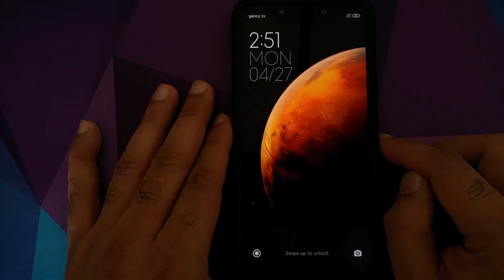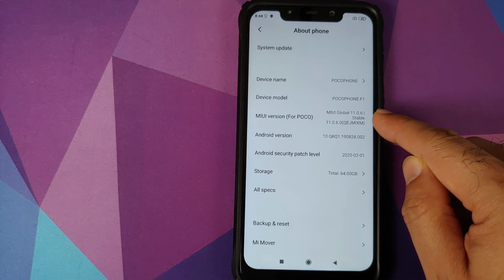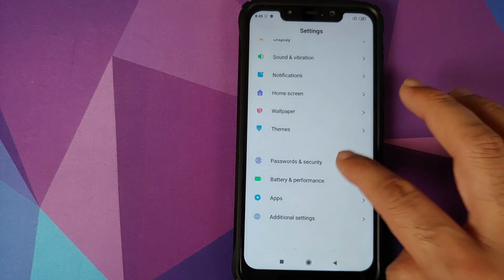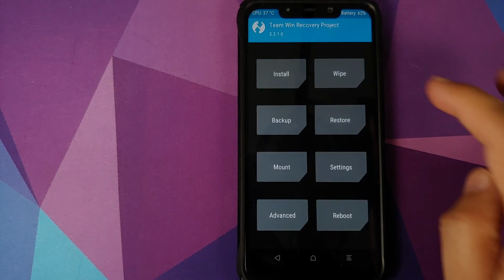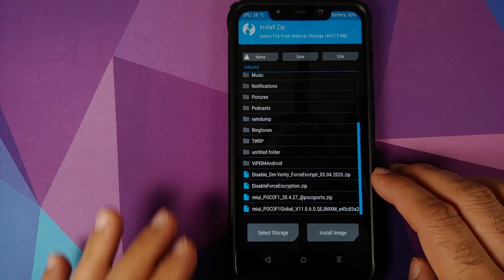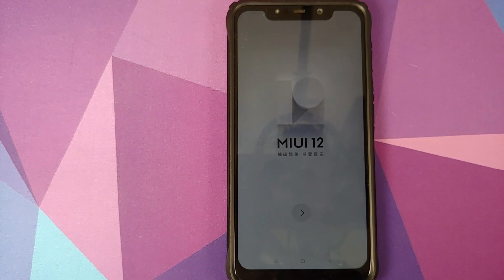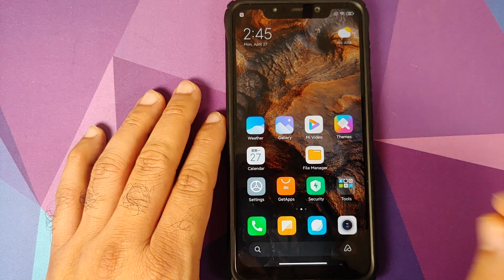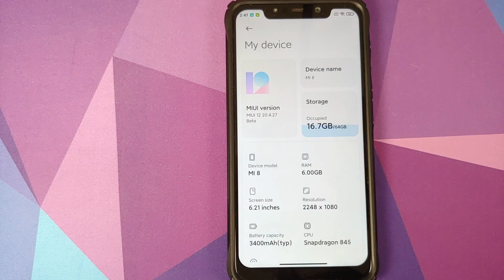Poco F1 | Install MIUI 12 Beta | Xiaomi Mi 8 Port | TWRP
Do you want to learn how to install MIUI 12 beta port based on Android 10 from the Xiaomi Mi 8 on the Xiaomi Poco F1? In this detailed video tutorial we will show you how to install MIUI 12 beta port based on Android 10 from the Xiaomi Mi 8 on the Xiaomi Poco F1.